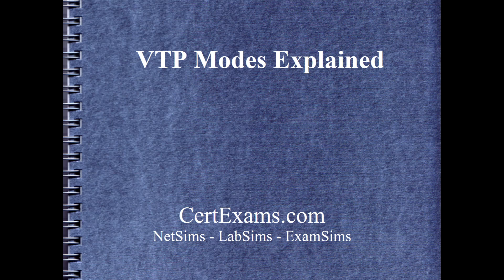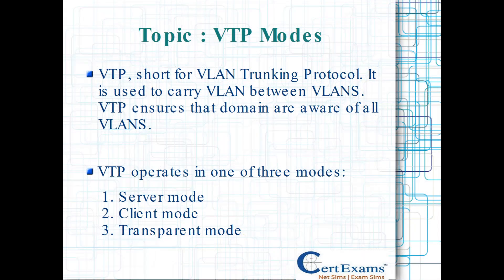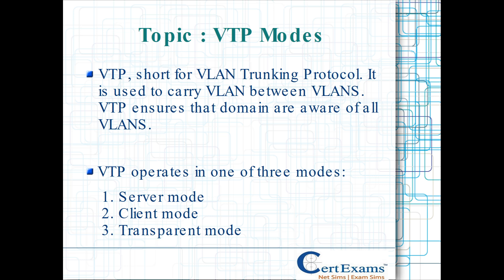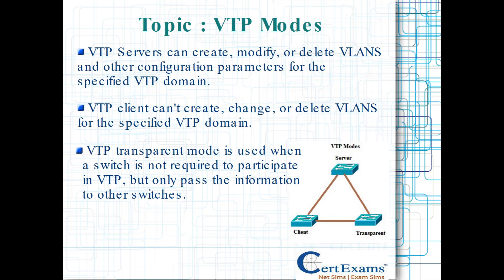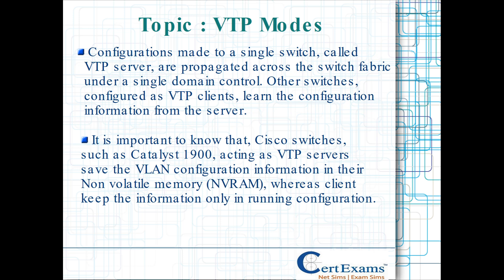VTP Modes a tutorial: CCNA Training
This tutorial focuses on VLAN Trunking Protocol (VTP) and the different modes it operates in a namely client mode, server mode and transparent mode.

For more detailed information on switch VLAN concepts, CCNA concepts, CCNA labs and for hands on practice on the router /switch commands, try a network simulator for CCNA on